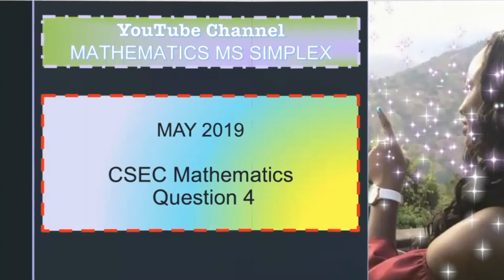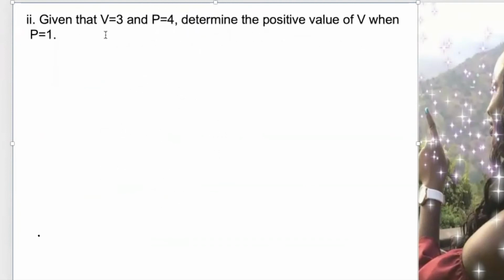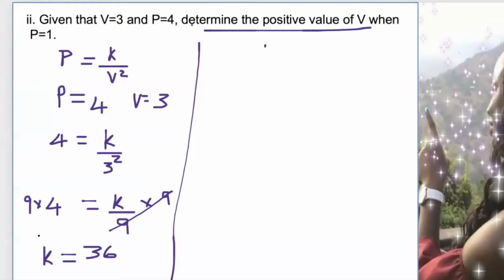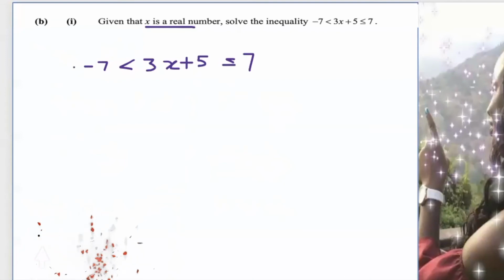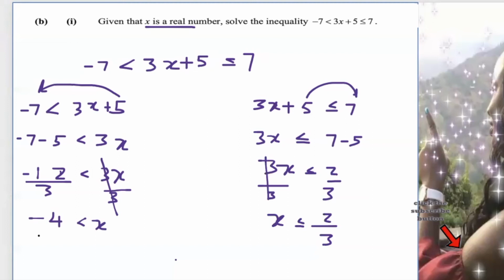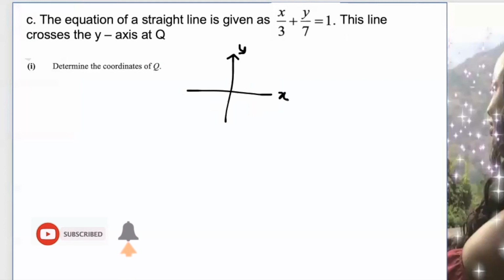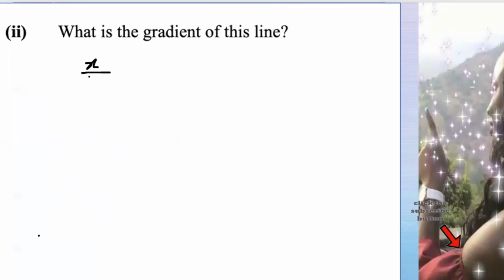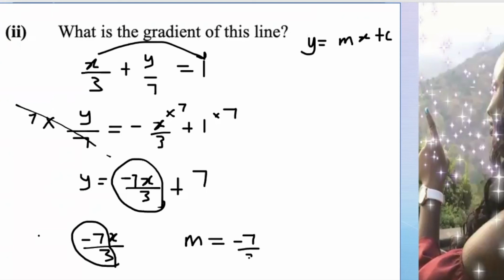CSEC MATHEMATICS MAY 2019 QUESTION 4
This video is about CSEC MATHEMATICS MAY 2019 QUESTION 4.